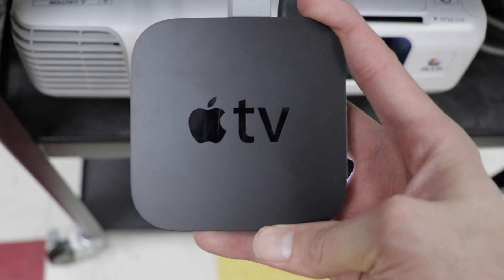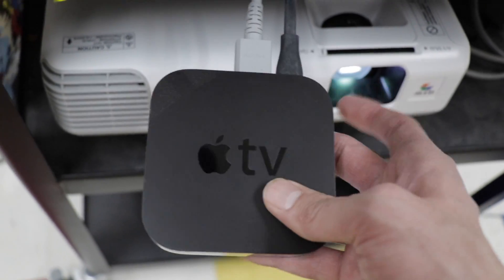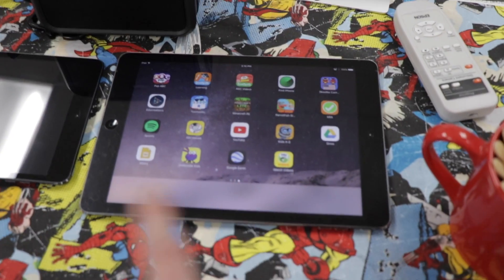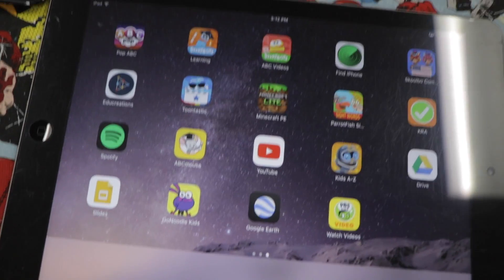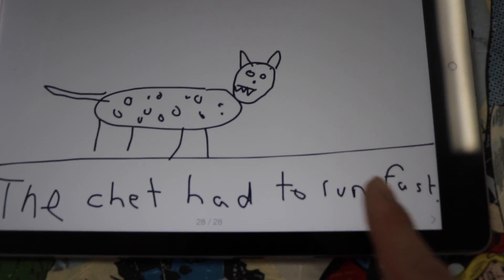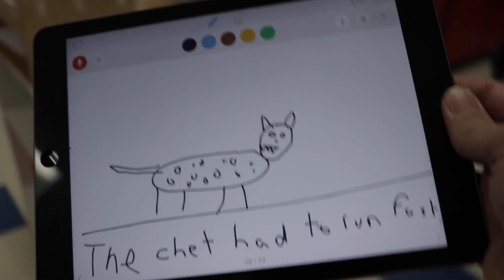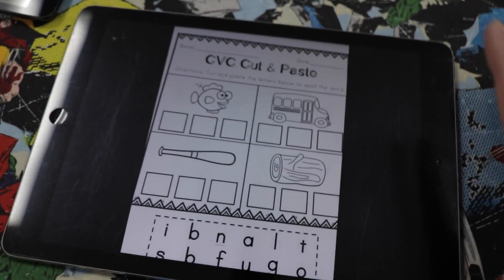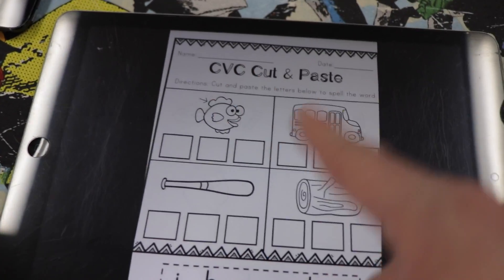How to turn ANY whiteboard into a SMARTBOARD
How to turn any whiteboard into a smartboard is quite simple really. All you need to have in your classroom is an apple tv, an apple device, and a projector.